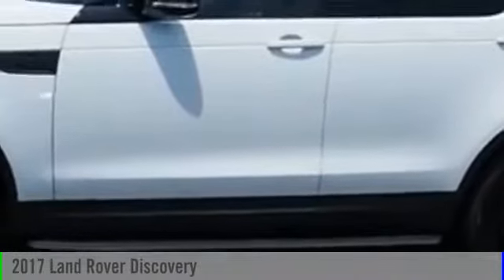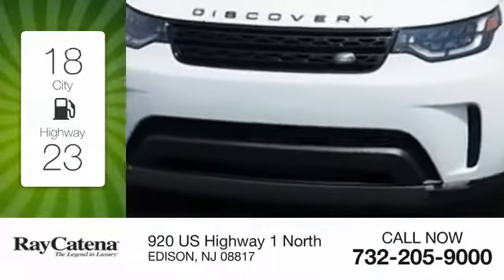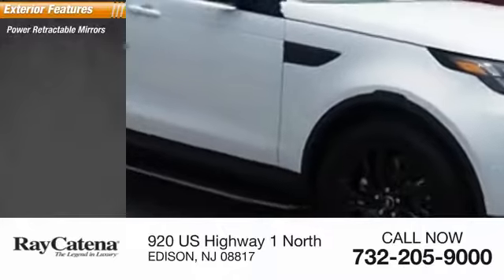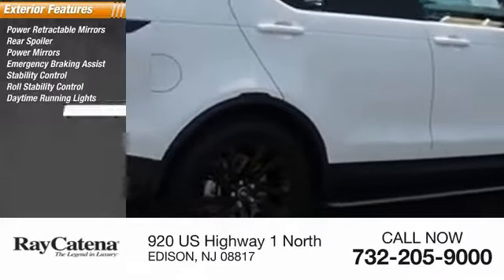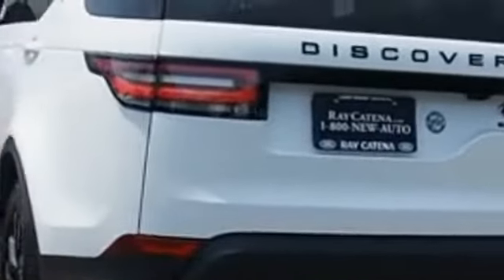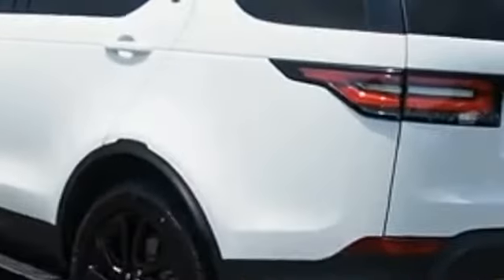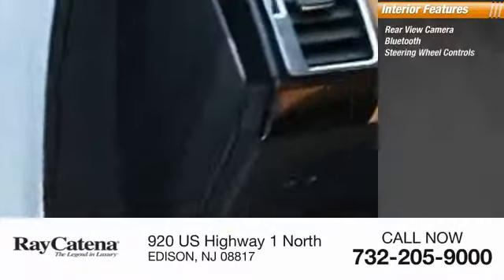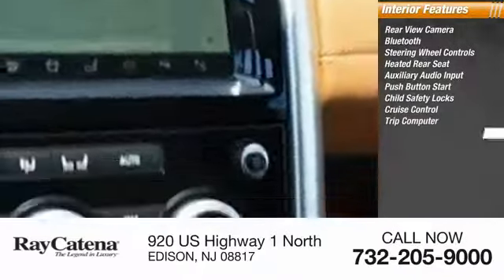2017 Land Rover Discovery EDISON NJ L17505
2017 Land Rover Discovery HSE Luxury Td6

920 US Highway 1 North

* 3 LITER 6 Cylinder engine * * GREAT DEAL AT $81,567 *   * 2017 ** Land Rover * * Discovery * * HSE Luxury Td6 *  Make sure to get your hands on this 2017 Land Rover Discovery HSE Luxury Td6 with a backup sensor, rear air conditioning, push button start, backup camera, parking assistance, Bluetooth, a navigation system, braking assist, dual climate control, and hill start assist before it's too late!  The exterior is a suave fuji white.  Is this the vehicle you've been waiting for? Come on down and find out for yourself!